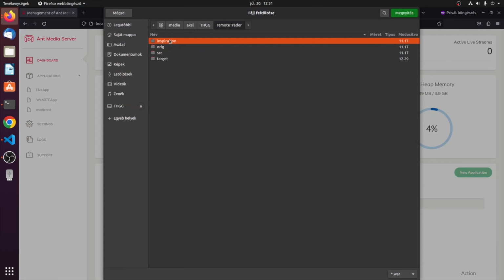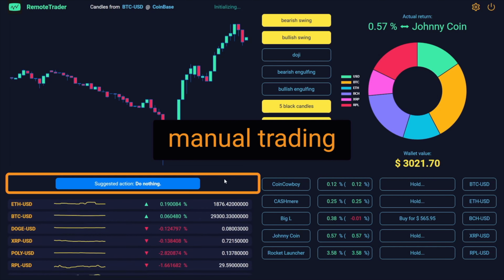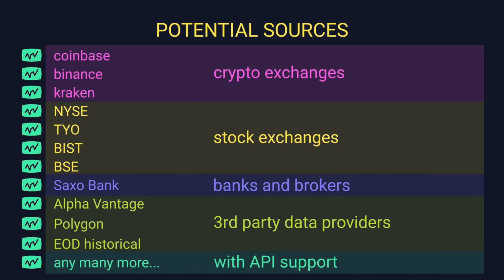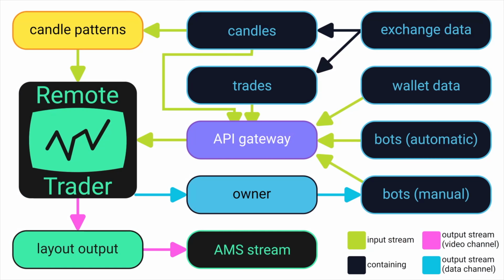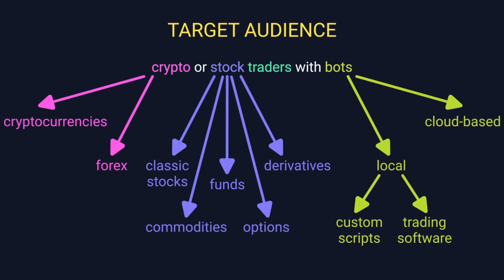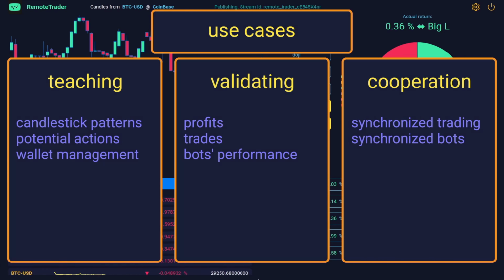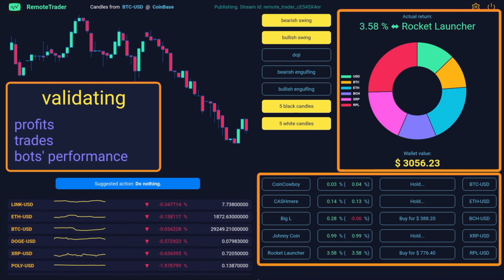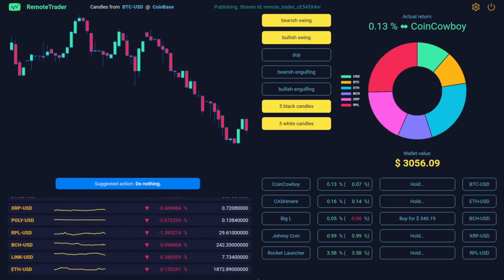Hackathon Winners ⎮#3 - Team Rixel - "Remote Trader" by Richárd Vécsey and Axel Ország-Krisz